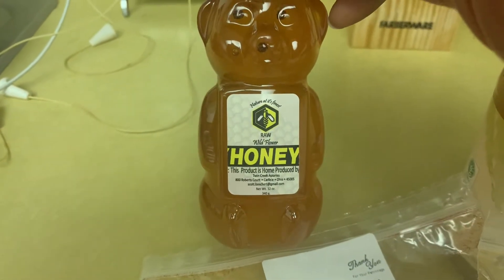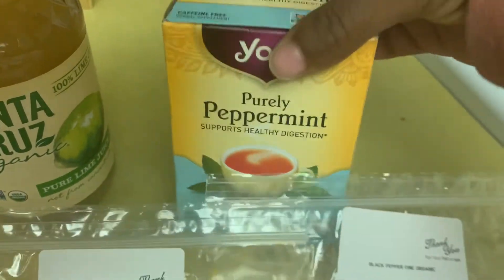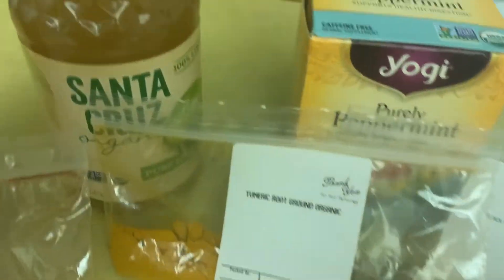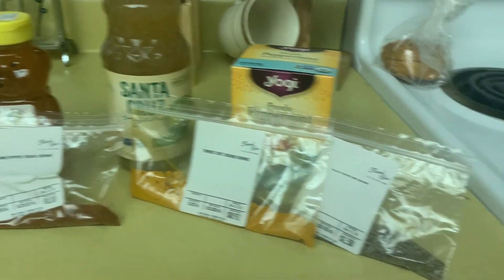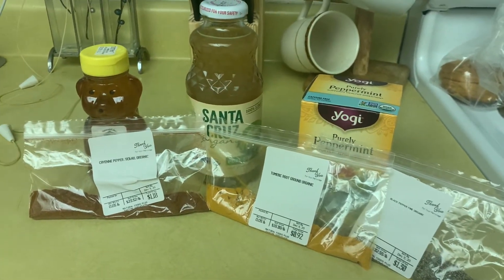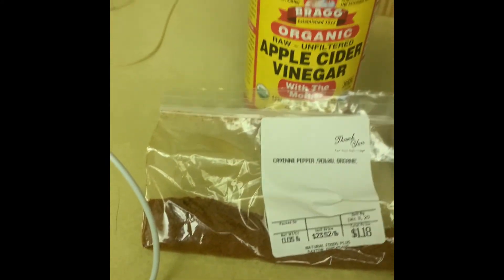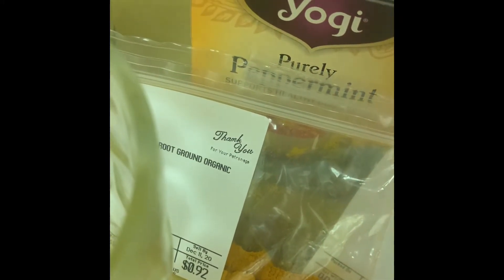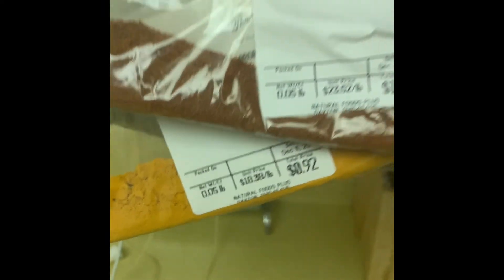7 day detox & burn body fat remedy by Youtuber ABI’S CHOICE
I really hope you enjoy my content so far. Please let me know what I can do for future videos. I have ALOT of plans with my YT channel.  😃

I FORGOT TO ADD; ABI ALSO SUGGESTED YOU DO SOME KIND OF WORKOUT ALONG WITH DRINKING THIS DRINK. SHE RECOMMEND DOING JUMPING JACKS.

~Positive vibes and a whole lotta Jesus~✌🏾